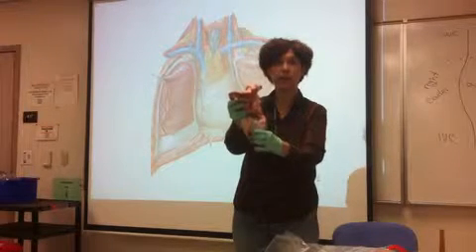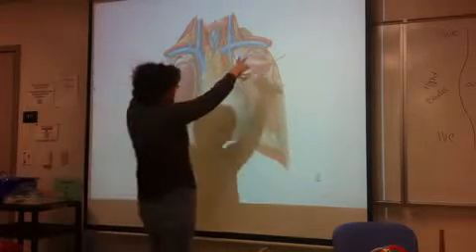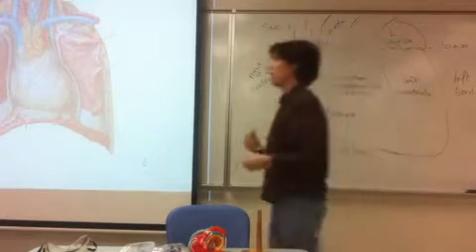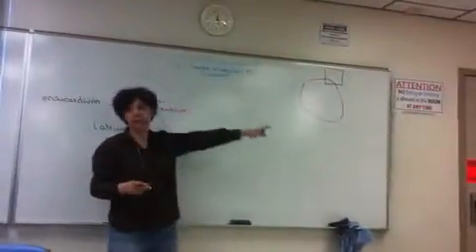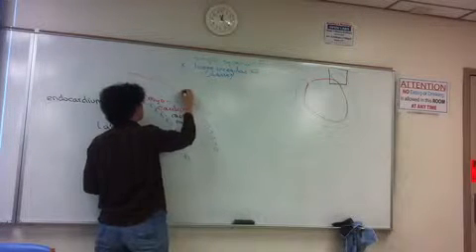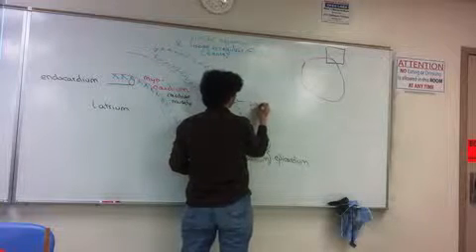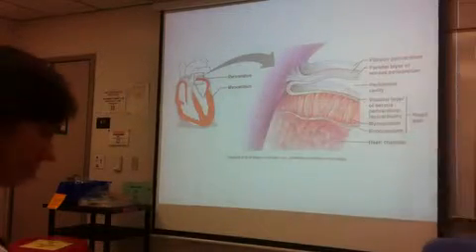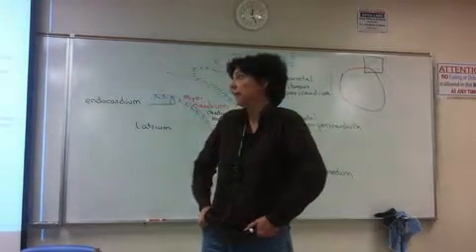Woolsey Bio431 Spring 13....2.21.13 The Heart Lecture Part 3